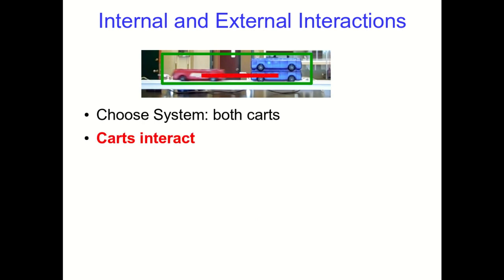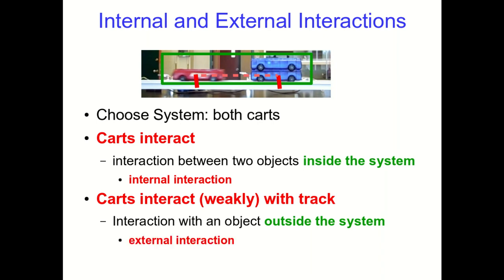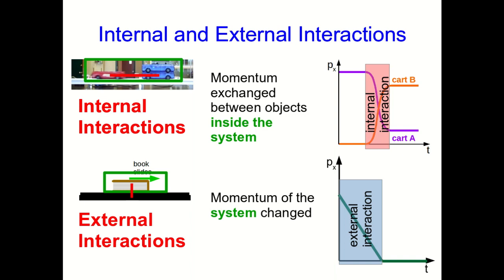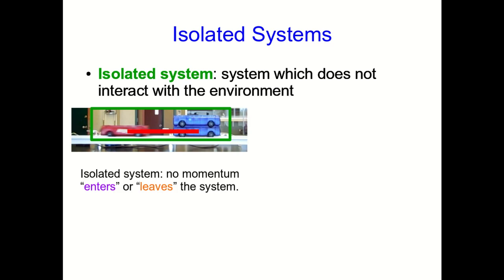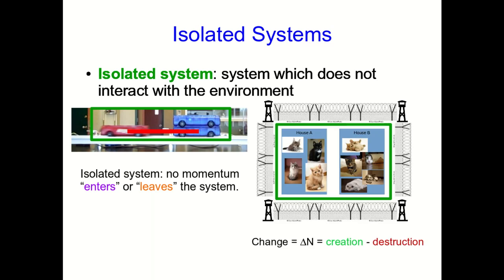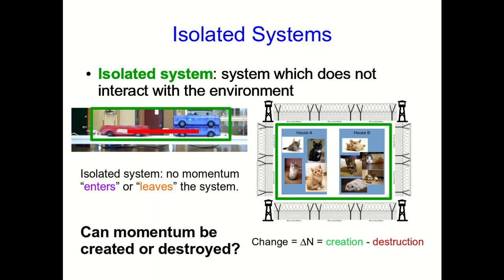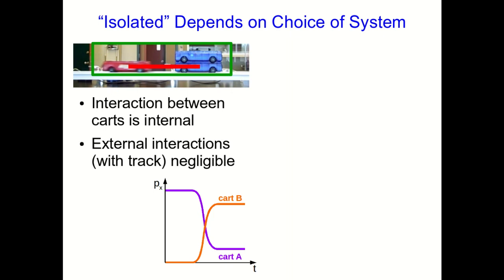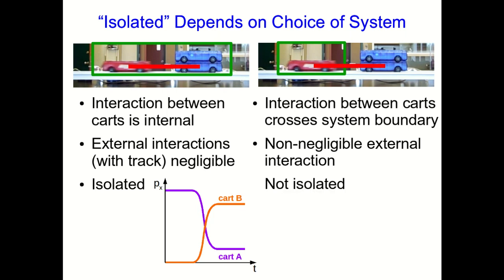Conservation of Momentum (Part 1)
0:00 Introduction
0:15 Interactions in a Cart Collision
0:34 Internal and External Interactions
1:50 Isolated Systems
4:31 CYU - Is the System Isolated?